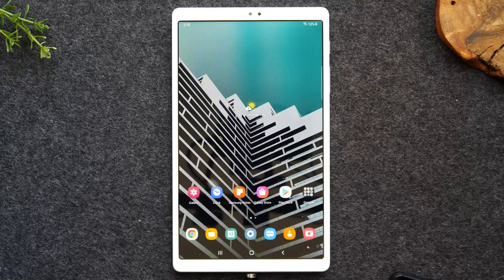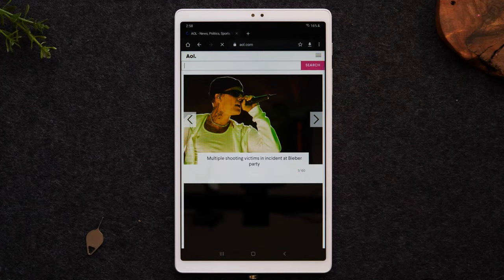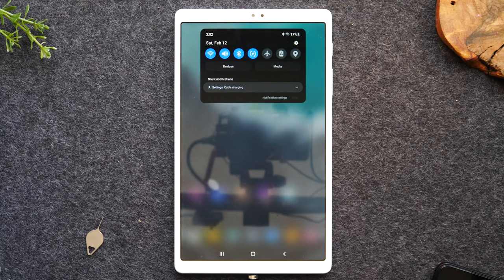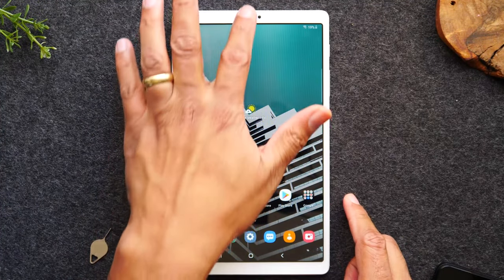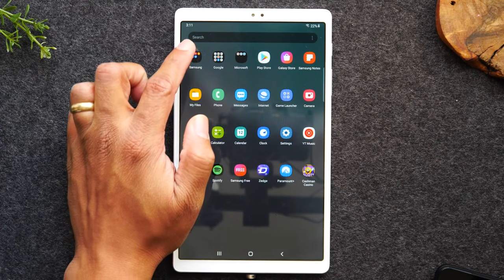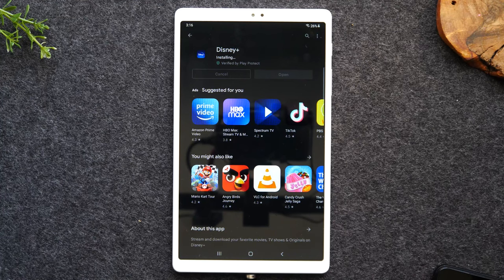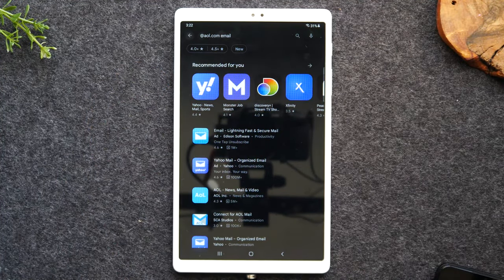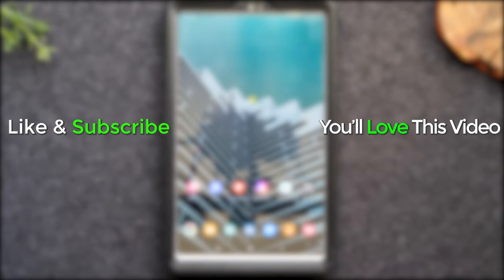Samsung Galaxy Tab A7 Lite for Beginners (Learn the Basics in Minutes)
Need a Case?

This video is a beginners guide and walk through of how to use the Samsung Galaxy Tab A7 Lite. It is a great video for first time users. Learn how to download apps, navigate the home screen, sign in to your email, and more!

*Video Timeline (Chapters)* - Beginner Video
00:00 - Intro
00:35 - Button Layout & How to Power On & Off
03:08 - Screen Navigation Walkthrough
08:46 - The Notification Panel (How to Connect to Wifi & Bluetooth and more)
17:51 - How to Download Apps
25:51 - How to Add Your Email Account
27:58 - Case Recommendation (SUPCASE Unicorn Beedle Pro Tab A7 Lite)